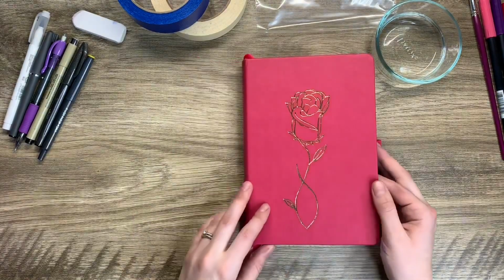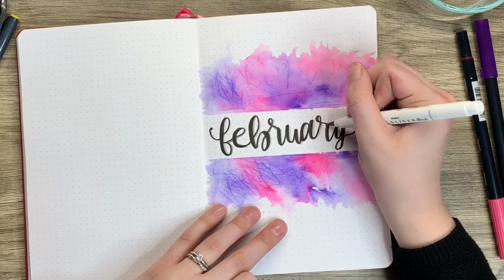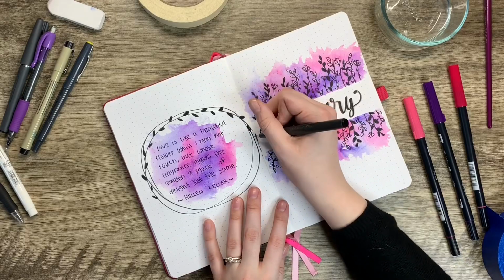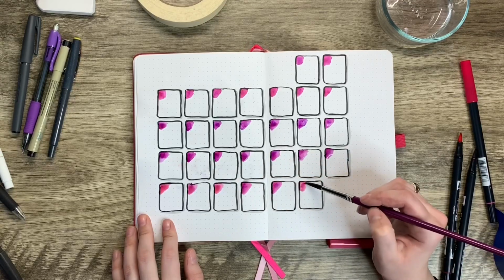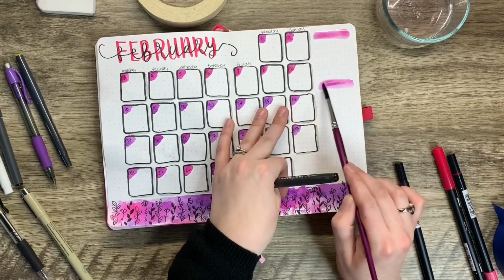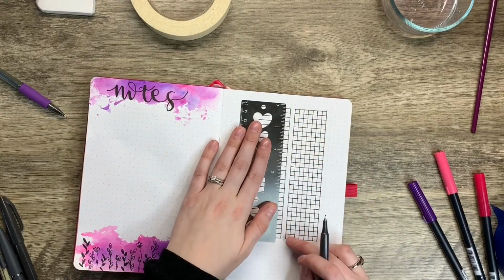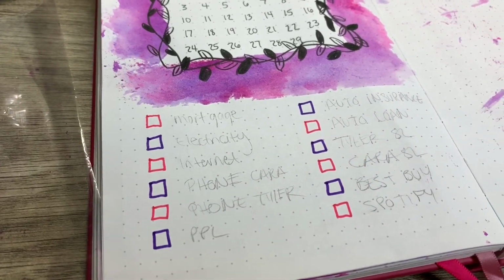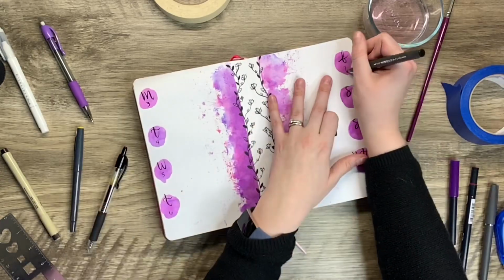PLAN WITH ME | February Bullet Journal Setup | Botanical Watercolor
I really wanted to use some watercolor in my February theme and I found just the thing! Using the handy-dandy plastic bag technique I made this lovely purple/pink watercolor theme with botanical design.

═ My Supplies ═

Vivid Scribbles Journal
Tombow Dual Brush Pens - Bright Set
Pentel Arts Sign Pen Assorted
Zebra Brush Pen

═ Music ═